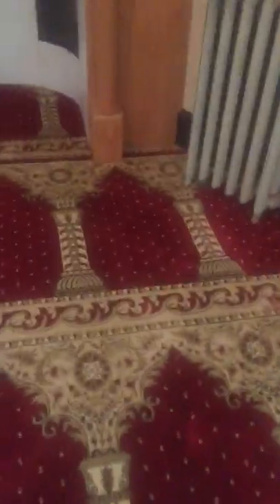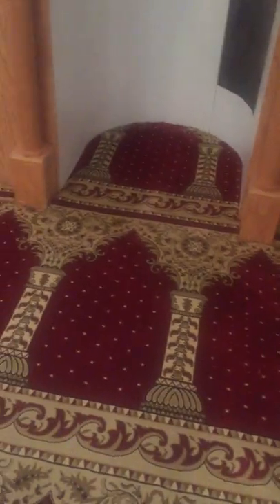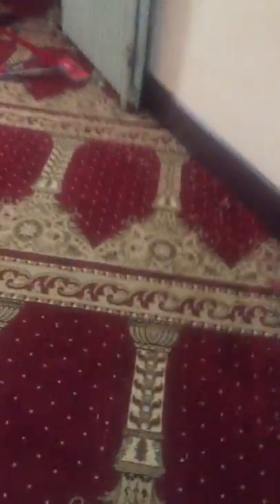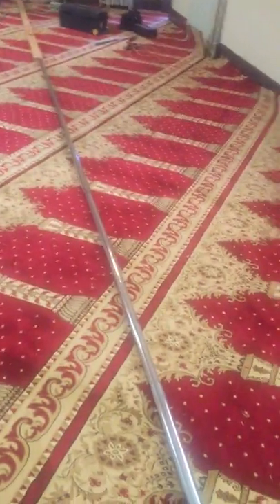Masjid carpet Wallingford ct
‎بِسْمِ اللهِ الرَّحْمٰنِ الرَّحِيْمِ                          اسلام عيكم و رحمةُاللهِ و براكاتهُ
Dear Brothers and Sisters                            Ma-Sha-Allah  Alhamdulillah          All praise is due to Allah.               We stand as of now on the       installation of musalla carpet in                      Islamic center of Wallingford                                                 164 S. Whittlesey Ave       Wallingford, CT 06472                     We can deliver The highest Quality Musalla Carpet Imported from Turkey🇹🇷 to any where in the USA🇺🇸Canada🇨🇦 or  the world🌎.                               Many designs of High Quality Musalla Carpet are available. We also can custom design The High Quality Musalla Carpet for your Masjid, Office or Home.                                          No Job Too Big or Too Small.